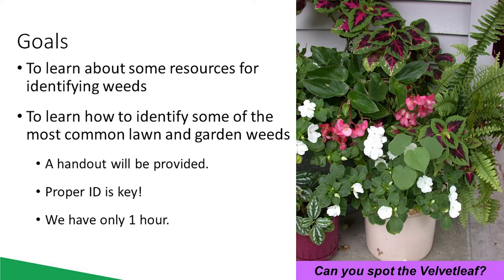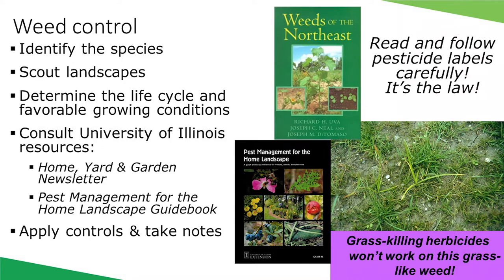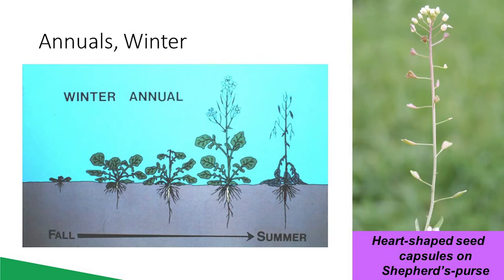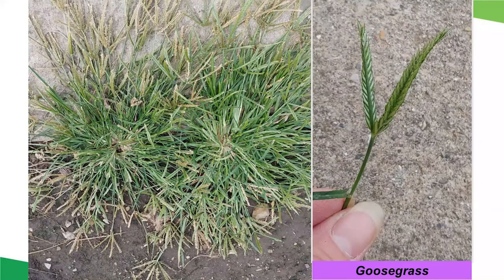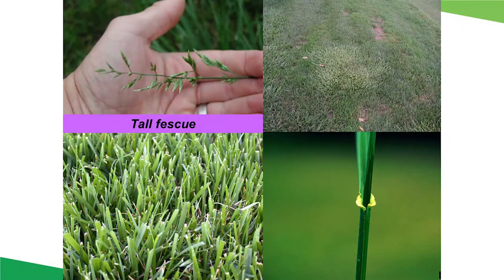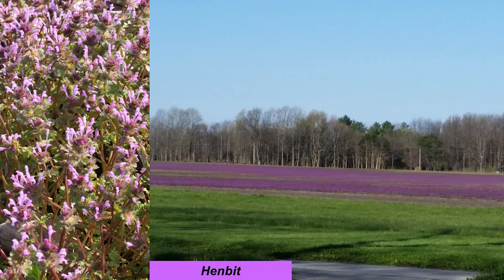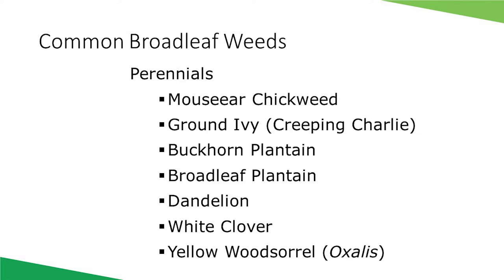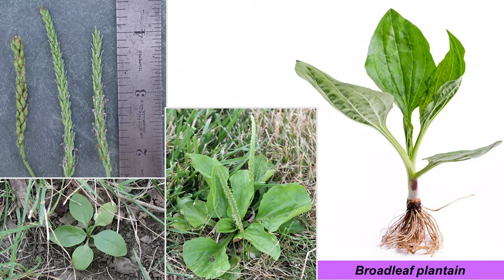Identifying Common Lawn and Garden Weeds: Four Seasons Gardening Webinar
All too often, homeowners struggle with invading weeds. They believe they are trying to control one species when, in fact, they have another species entirely, resulting in poor weed control. Don’t let this happen to you! Join Michelle Wiesbrook, Extension Pesticide Safety Education Program specialist, to learn about proper weed identification. Knowing what to look for and where to look makes weed identification considerably easier.

This webinar was originally recorded on July 12, 2022.
The University of Illinois Extension Horticulture YouTube channel is your destination for educational content on topics addressing food production and environmental protection.